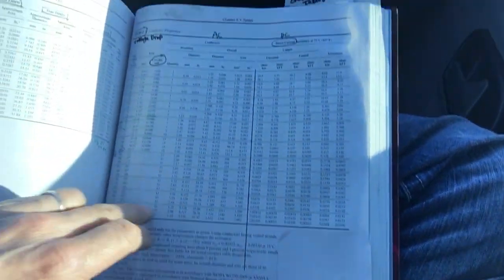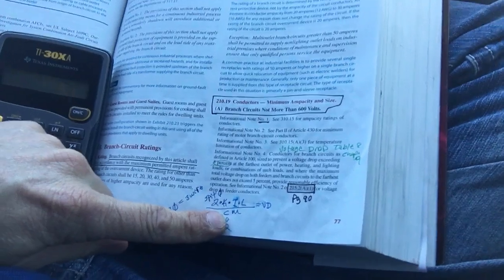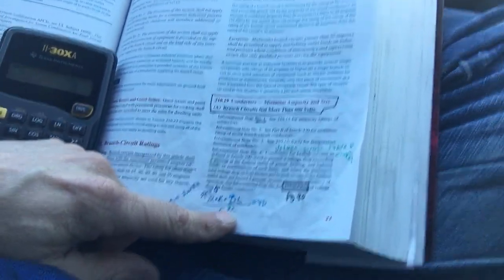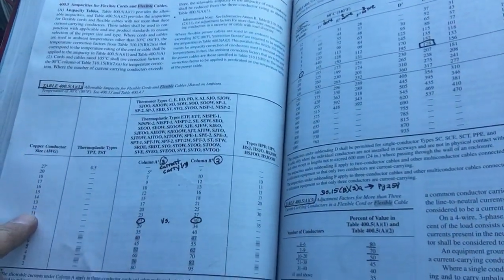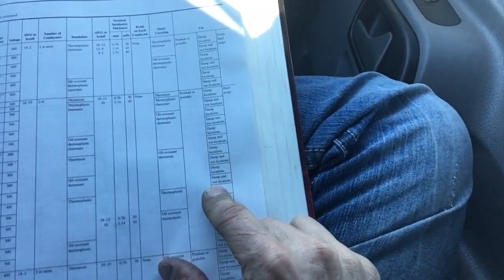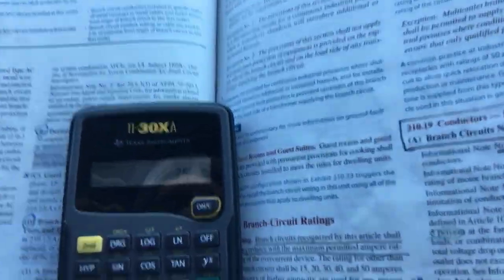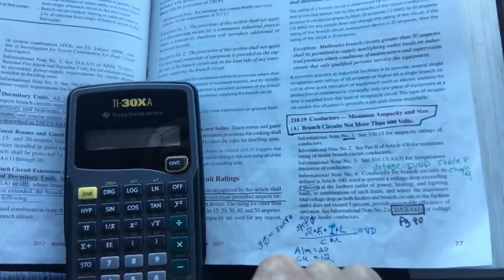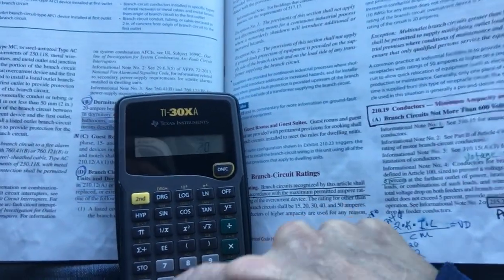Arc Welders - Wire Shorted Out in an Electrical Box Part 3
- We did a service call at an auto body shop where a wire shorted out in their electrical box for their arc welders. In this video, I'm talking about the voltage drop that we were seeing.